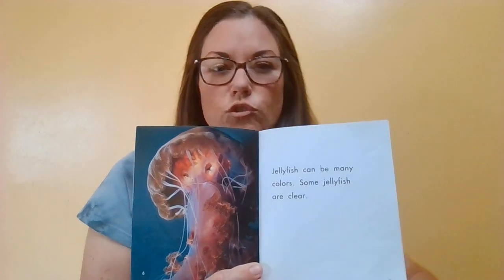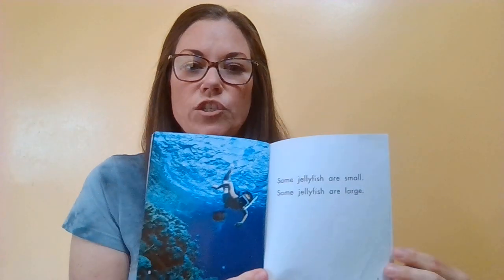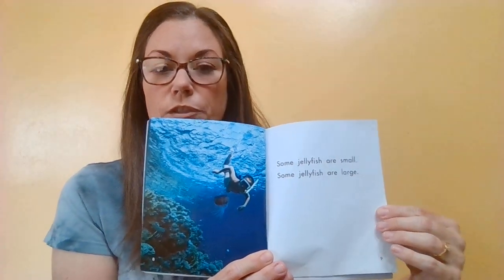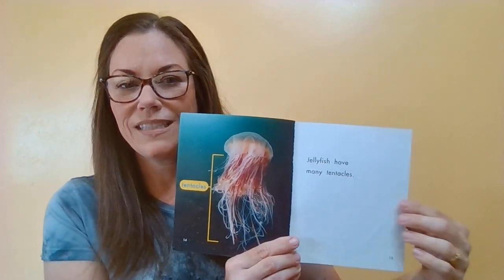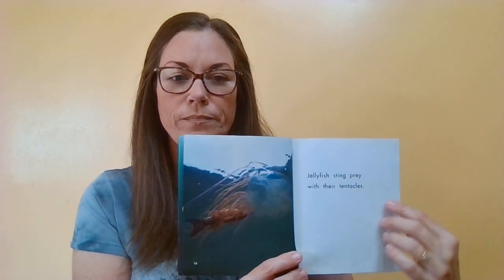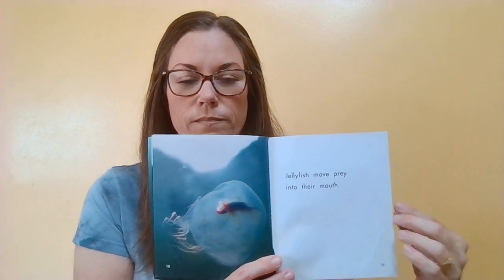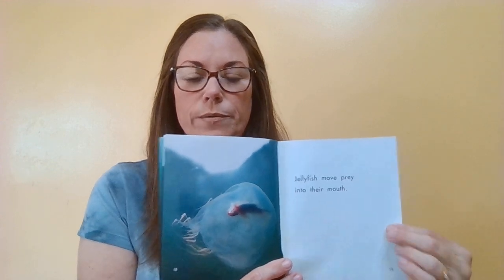Jellyfish read aloud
This non-fiction book by Martha E. H. Rustad gives us a glimpse at jellyfish.